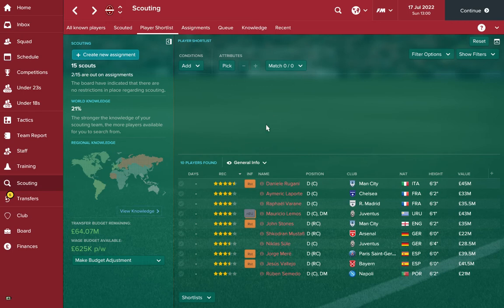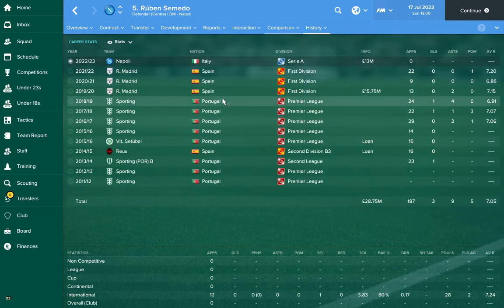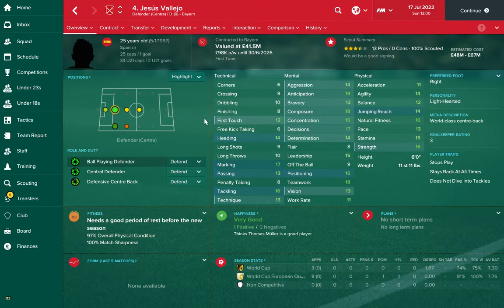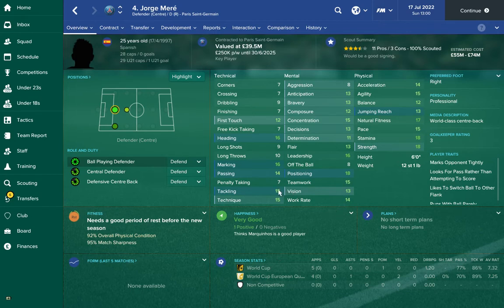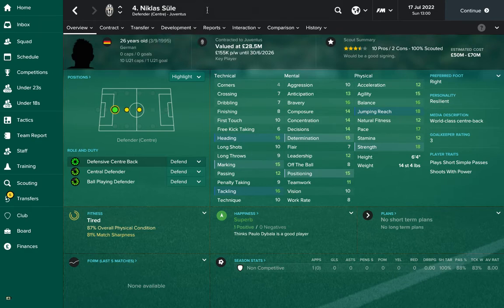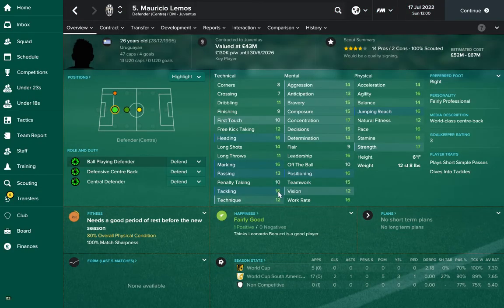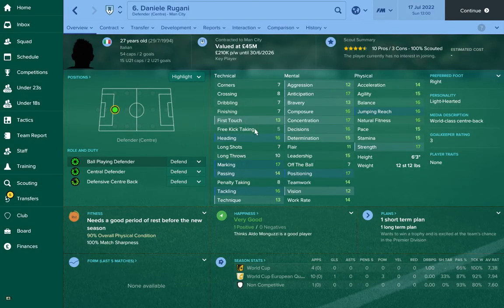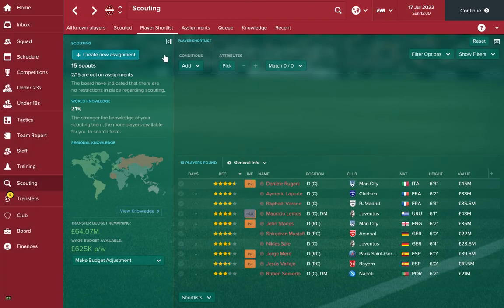Best Centre Backs Football Manager 2017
FM Wonderkids: Best Players in Football Manager 2016: Centre Backs:

Here at FM wonderkids we scout out the best players in football manager 2017 so you don’t have to. We are always looking for the best wonderkids in football manager 2017 and here we have a shortlist for you of the best centre backs.

We scout fm 17  for:

 • Value
 • Bargains
 • Wonderkids
 • The Best Players
 • Potential Ability

So sit back and enjoy our helpful and informative guide to signing some of the best value players, wonderkids and bargains in FM17.

Thanks,
FM Wonderkids